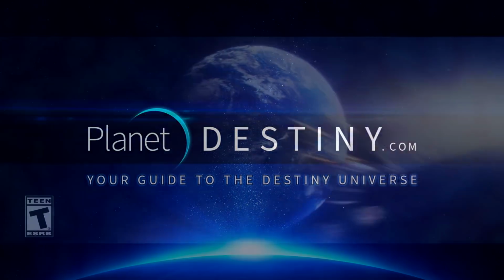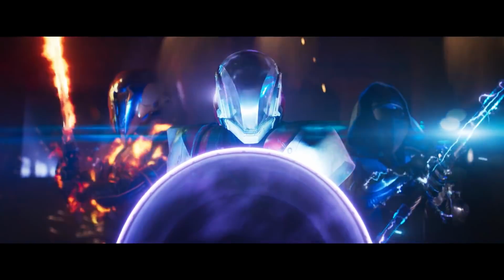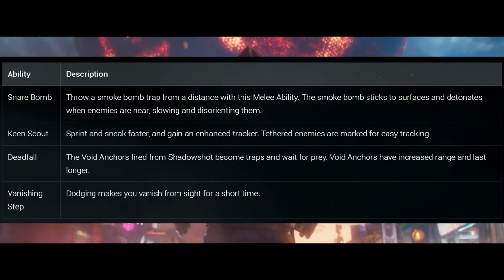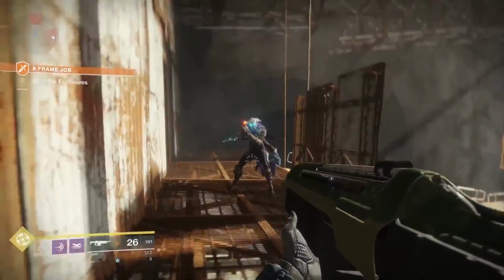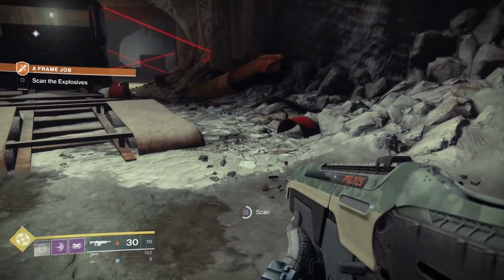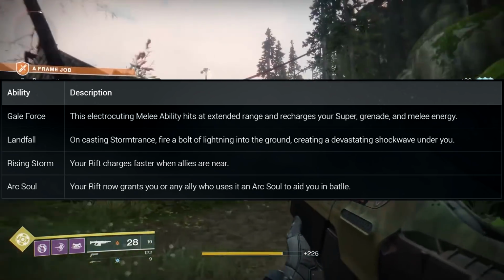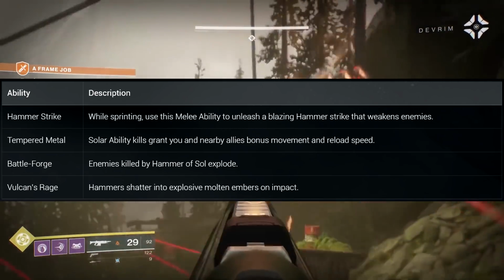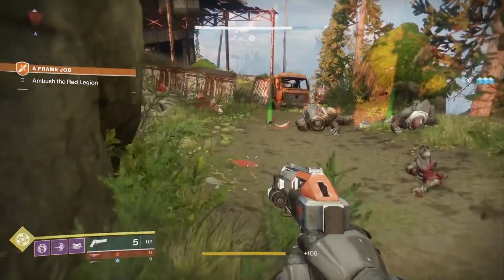Destiny 2 Leak: Third Subclass Paths